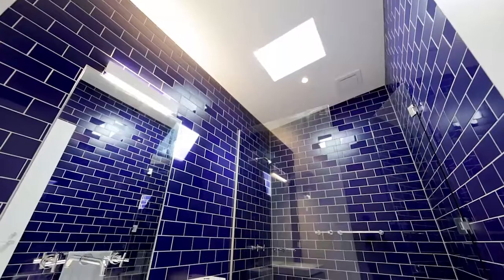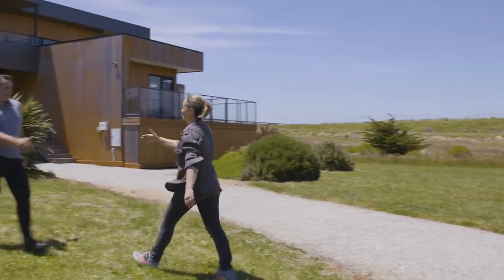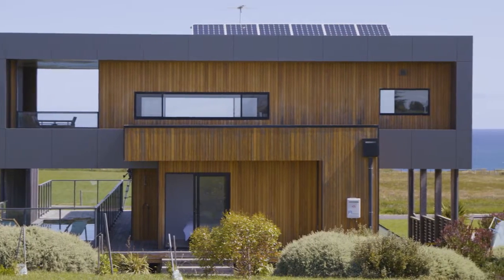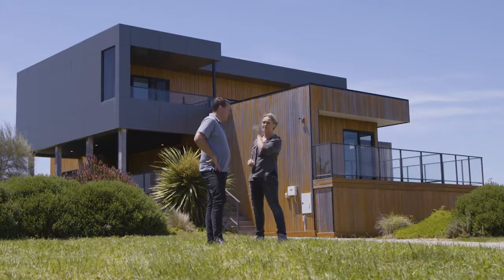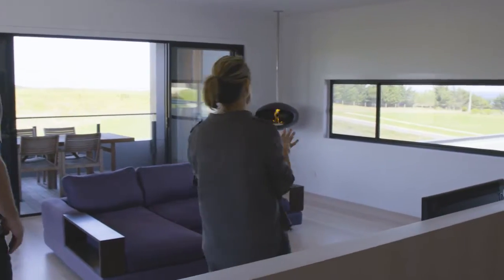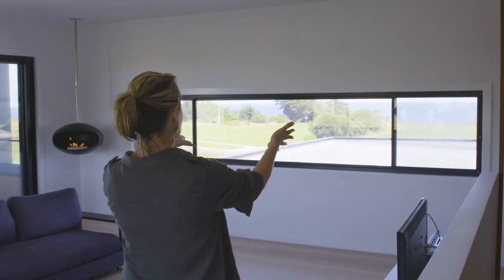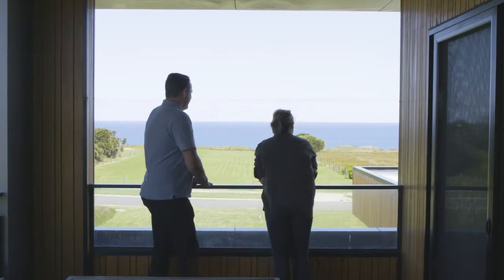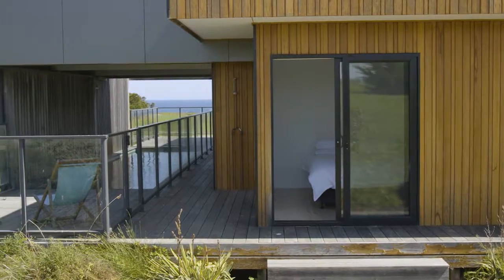Profile: Ashley Beaumont | The Home Team S3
This season, instead of flipping a house, The Home Team will be hitting the streets to complete mini-makeovers, discover the hottest trends and talk to some of the most interesting creators in the home and garden space. Your dedicated team of DIYers, Anthony Scott and Leah McLeod aren’t afraid to get their hands dirty and show you how to recreate the best styles from your shed at home for a fraction of the cost! Tune in and get inspired to do that job you’ve been putting off for too long.